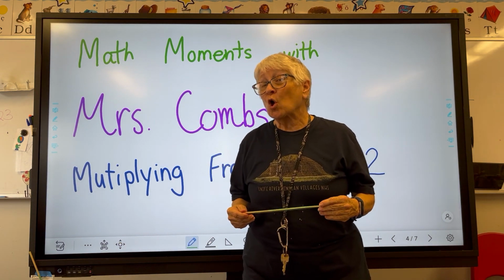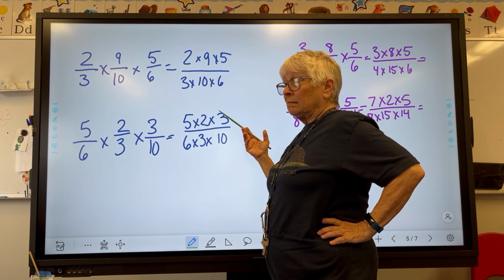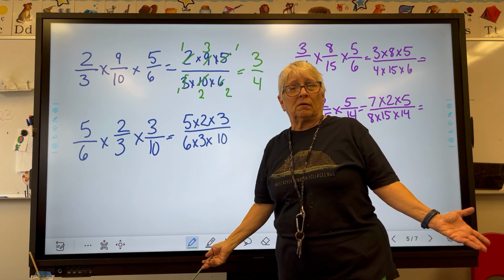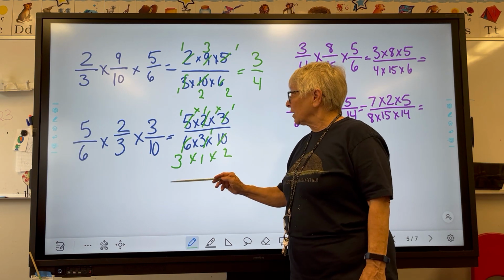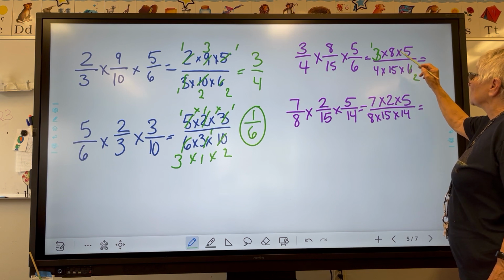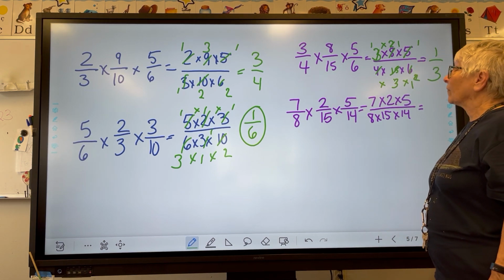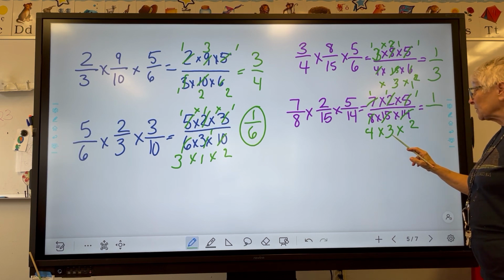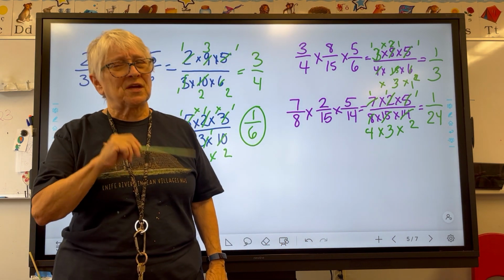Multiplying Fractions part 2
This video takes multiplying fractions one step further by multiplying three or more fractions using pre-reducing.